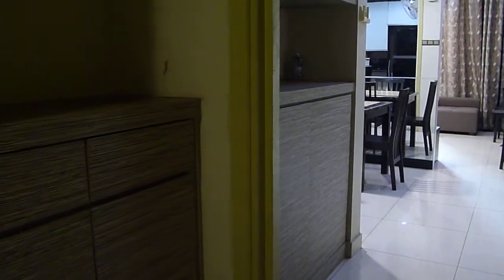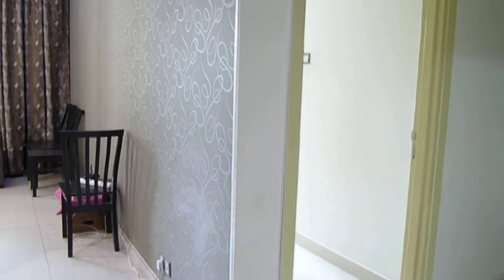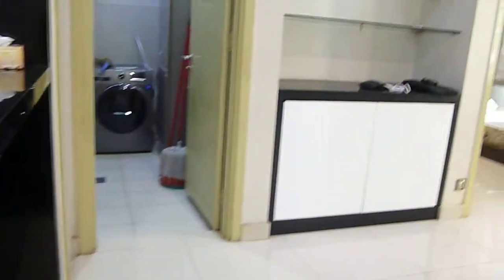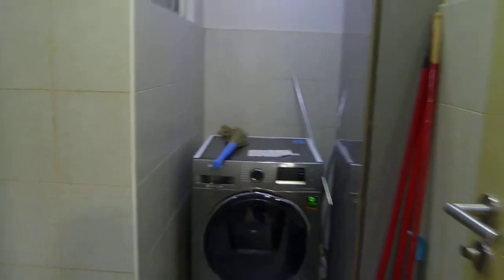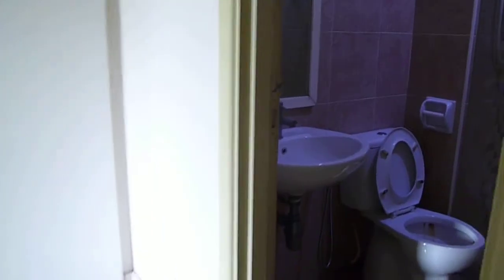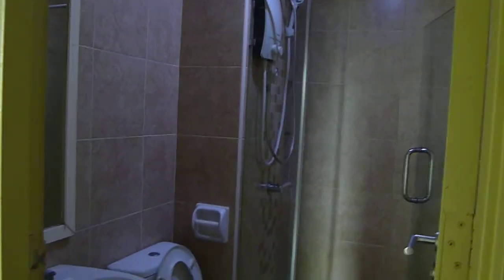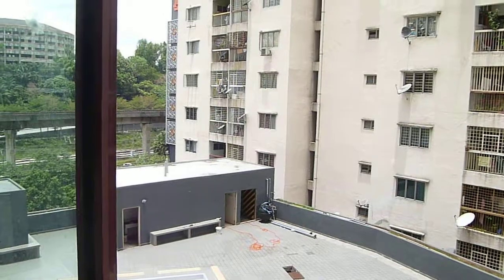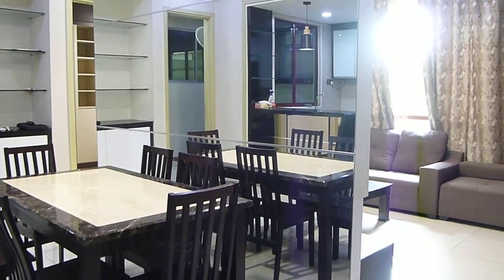Mutiara Residence Brickfields spacious 4R3B funished high floor. Dominic 0193340487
Mutiara Residence  an affluent condo in Brickfields, Very near to KL Sentral'
Quiet surroundings and well maintained property.
Very close to Inidan Intl School and all ammeminities"
KL Sentral and Mid Valley provide alots of opportunities for work and recreaton like shopping and entertainment.
Property is lavishly funished and have all comforts.
Lost of space for walking about and available for a large family.